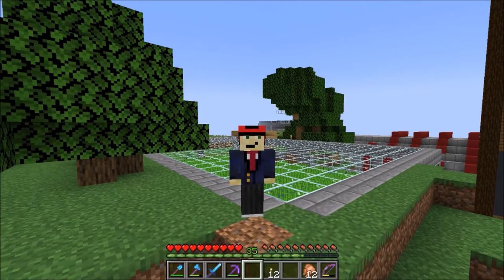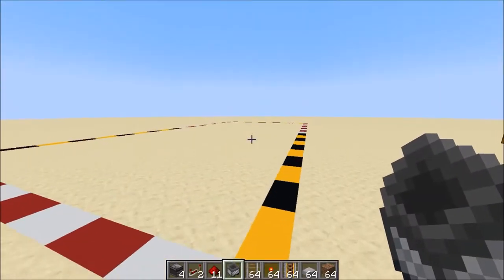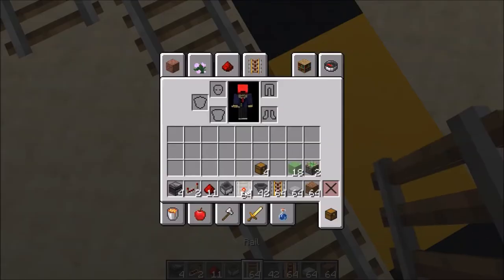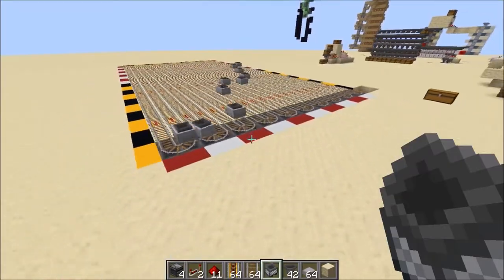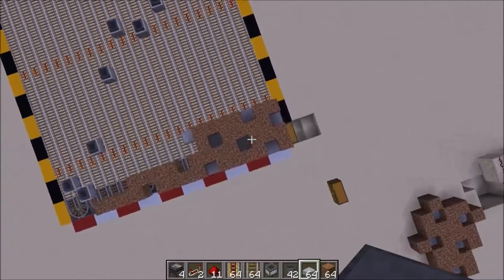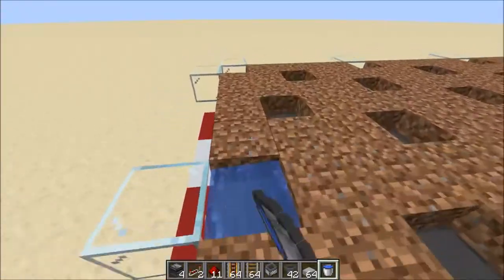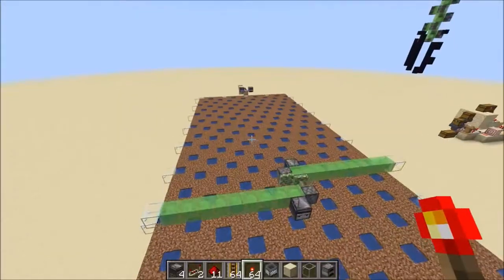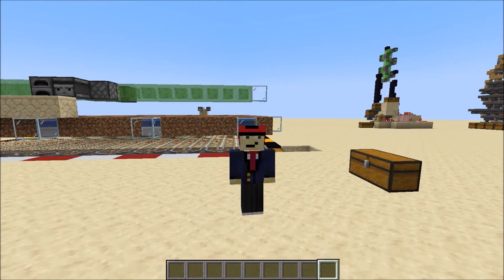Automatic Minecraft Sugar cane farm for 1.17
This farm woks on Java Edition on any version past 1.12
You will need slightly more powered rails, repeaters and Redstone dust than mentioned in the chest.